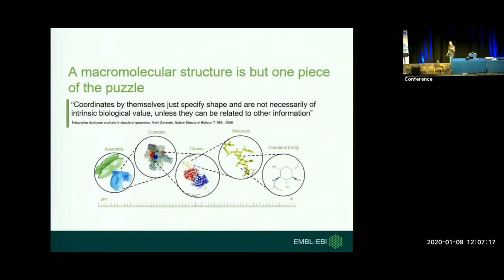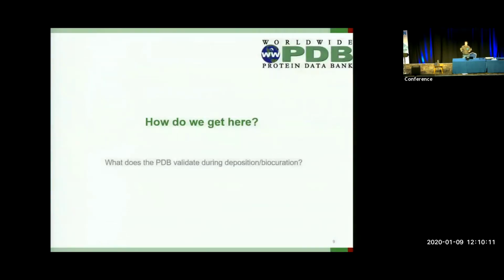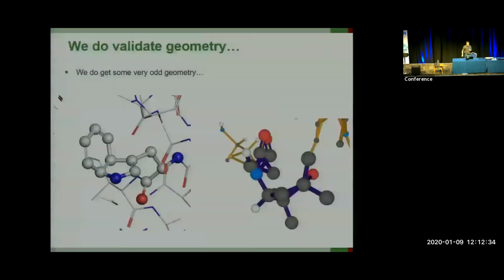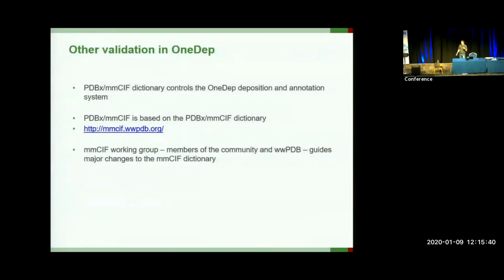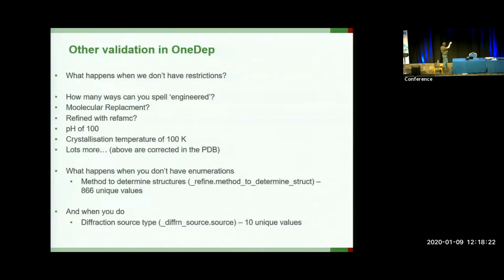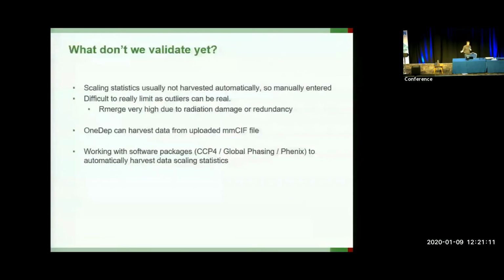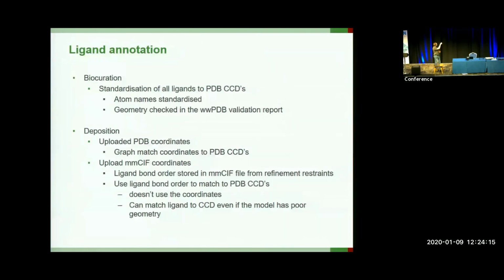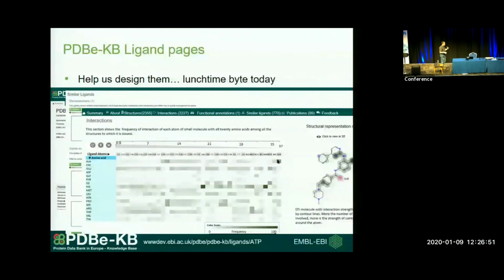CCP4 SW2020 - Using validation to keep the PDB clean - speaker: John Berrisford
During deposition and biocuration in the OneDep system, much more validation, standardisation and cross referencing takes place than simply the assessment of model geometry and fit of model to data. OneDep uses the mmCIF dictionary to define enumerations, boundary conditions and regular expressions to ensure that new data entering the PDB make sense and are consistent across the whole PDB archive.

While enumerations are constantly expanded, these are always going to be ‘behind the curve’, as new techniques, beamlines, detectors etc are developed. Boundary conditions are continually being added to data items and revised as methodology changes., Of necessity however, limits need to be generous so as not to block genuine outlier values (for example, data collection at 0K is definitely wrong, but Rmerge of 0.7 may or may not be).
An ideal solution is to avoid typing any data into the deposition interface at all. To this end we have worked with the developers of CCP4 and scaling / merging packages to ensure that data collection statistics are already present in the mmCIF file uploaded to OneDep. Hopefully this makes deposition easier, and puts an end to the somewhat noisy data collection statistics currently present in the archive.

Standardisation and sanity checking is done to ensure that, as far as possible, the whole archive can be analysed as a resource beyond simply a collection of individual structures. For instance, because protein sequences are cross-referenced to UniProt, and names standardised, one can find all cases of a given protein easily, by name, or via it’s UniProt accession. For those cases where names are not standardised (for example nucleic acids) depositors names are used for each component and these names are inconsistent between PDB entries.

Cross-referencing proteins to UniProt has allowed PDBe to introduce aggregated views of PDB entries, through the PDBe-KB project. The first product of this work is protein pages which allow a user to see a summary of structural information for a given UniProt accession, including which parts of the protein have structures, where other macromolecules interact with this protein and where ligands binding sites are located.  Further pages, which are ligand-centric or fold-centric are on-going.